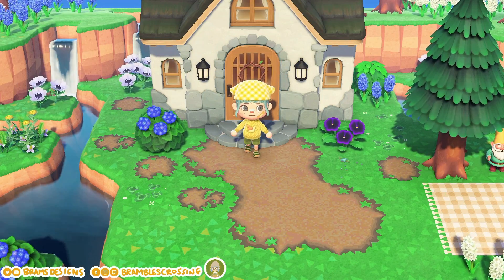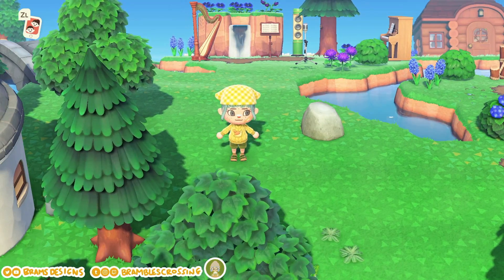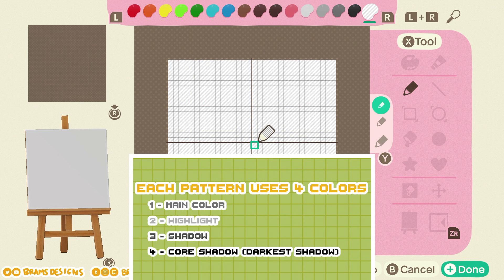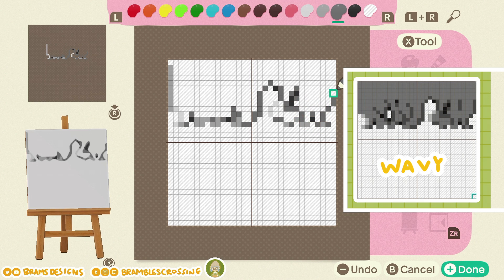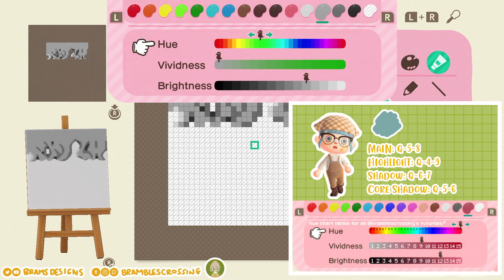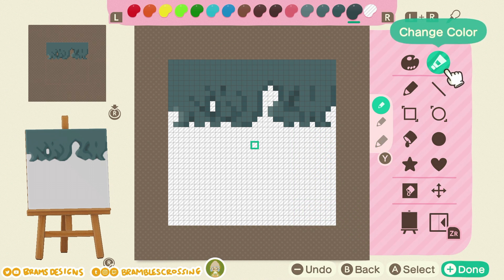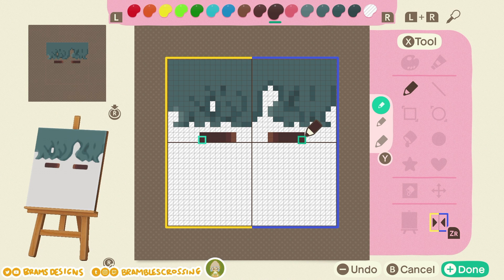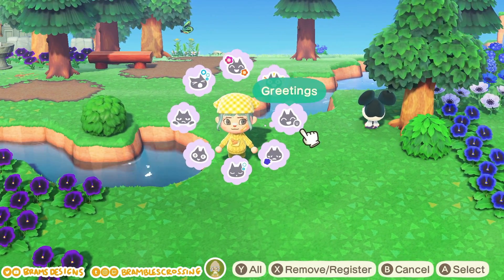Make Your Own Bangs, Pixel Walkthrough | Animal Crossing New Horizons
This video walkthrough goes with my step by step guide found here! (contains all imaged that pop up on screen)

Leave any questions, ideas, or suggestions in the comments!